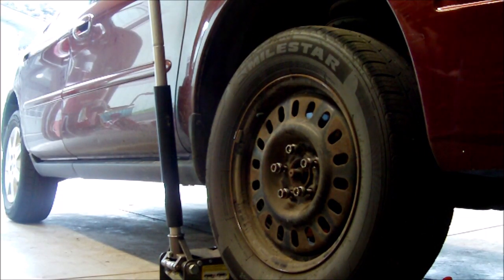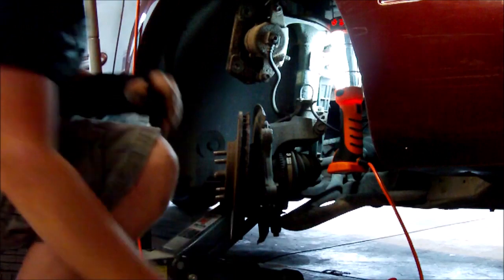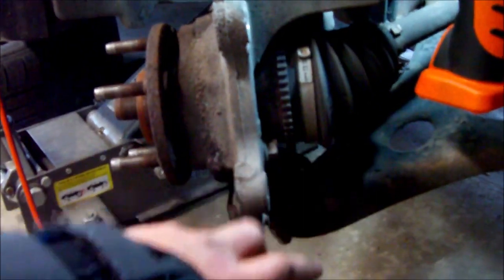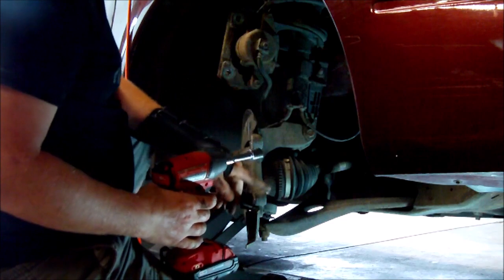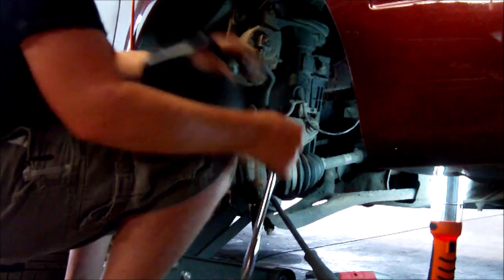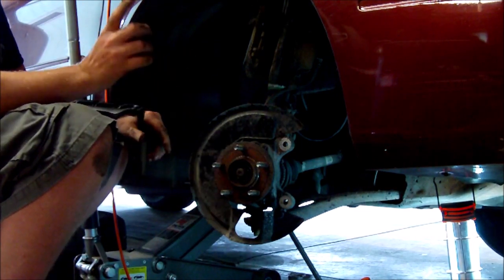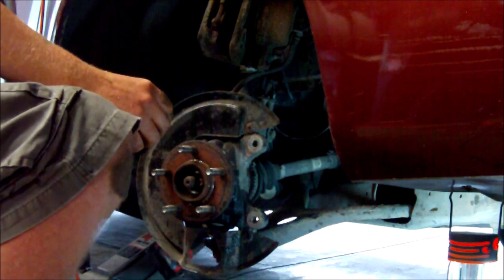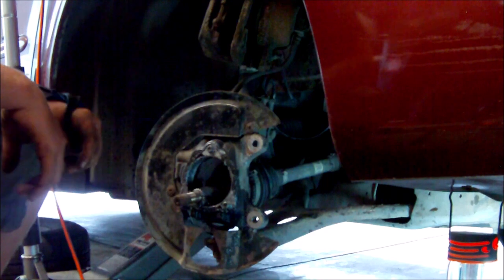Ford Taurus Wheel bearing replacement DIY